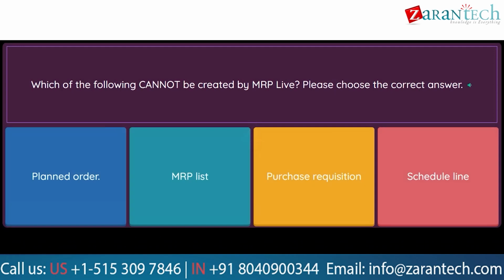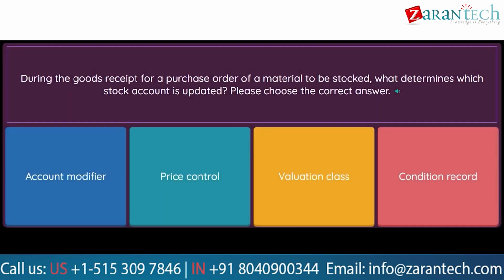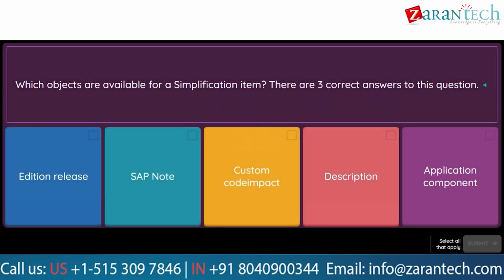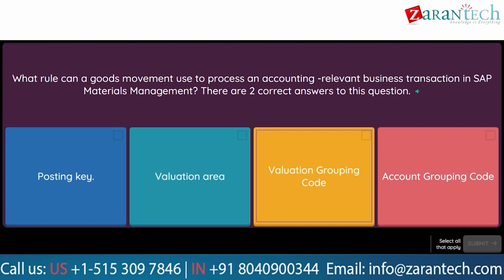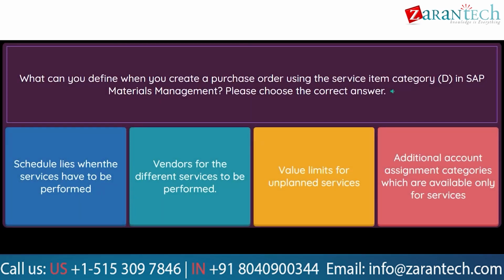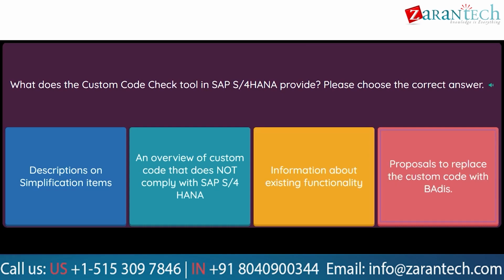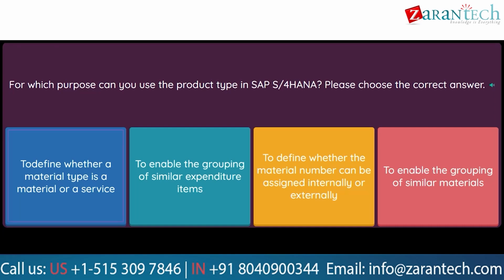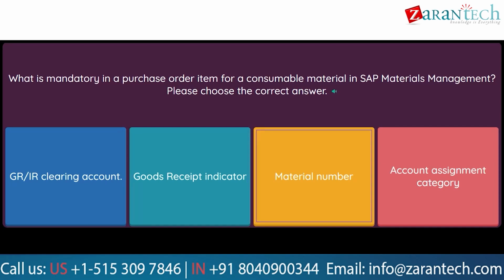C_TS450_2020 - SAP S/4HANA Sourcing and Procurement - Upskilling (97 Questions) | ZaranTech DotCom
C_TS450_2020 - SAP S_4HANA Sourcing and Procurement - Upskilling (97 Questions) - Certification Dump.